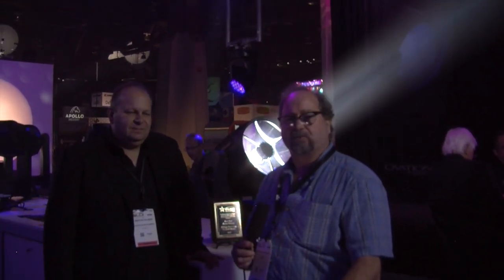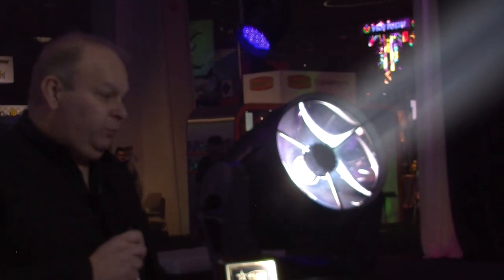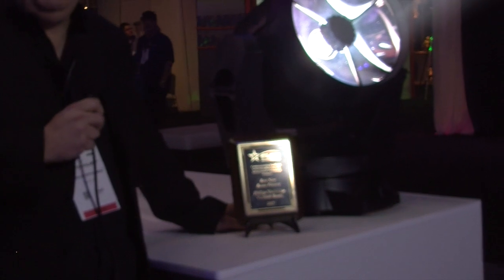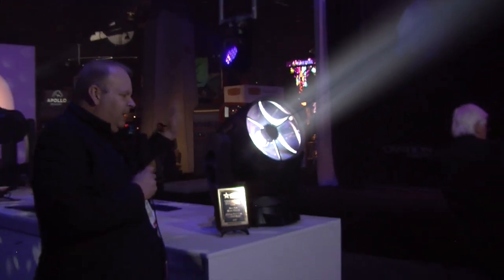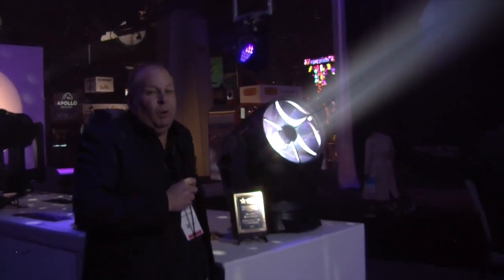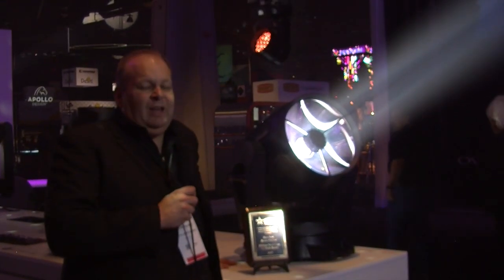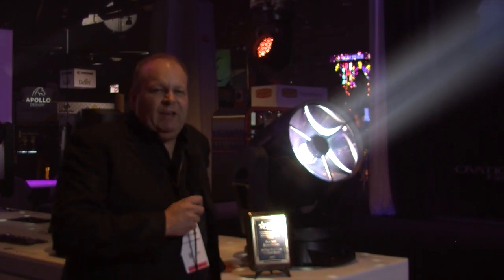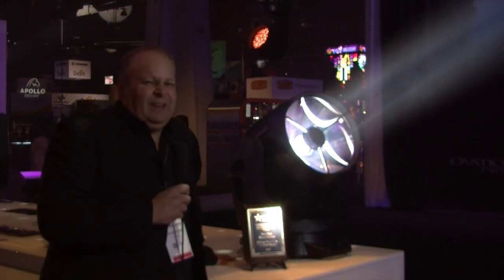The Philips Vari*lite VL 6000 at LDI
Martin Palmer talks to PLSN about this great beam fixture that debuted in 2017